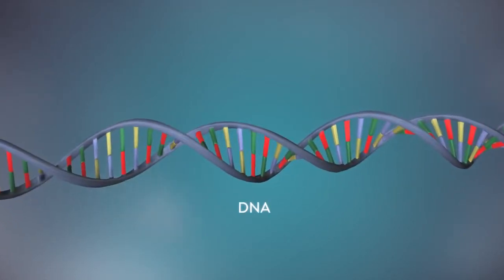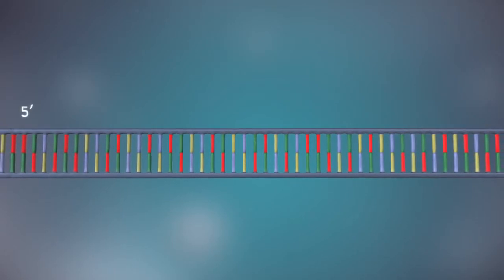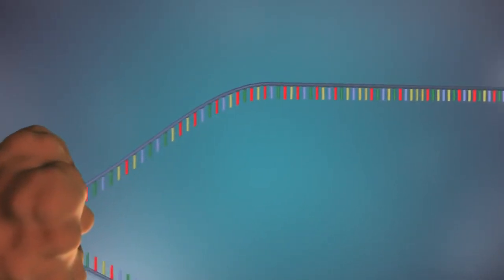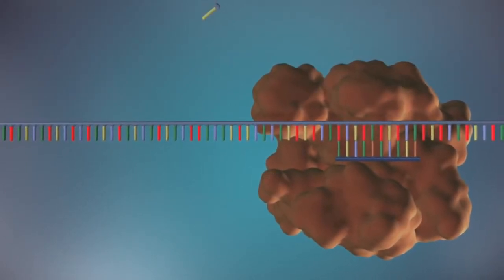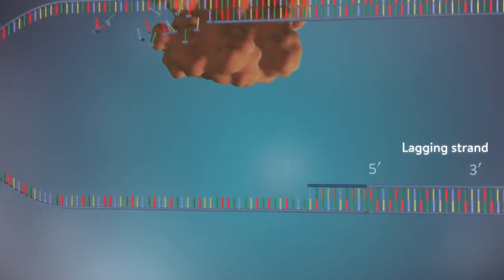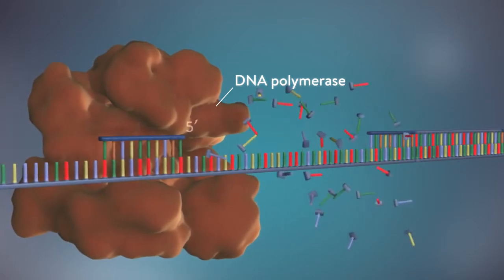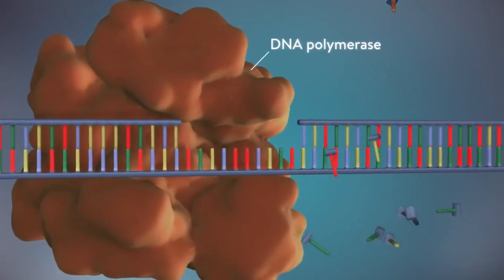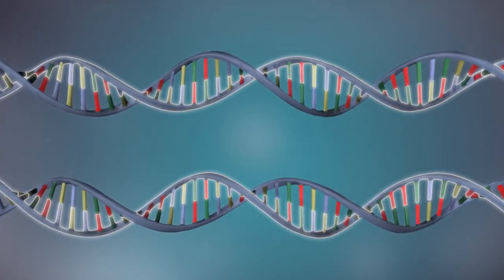DNA replicação em 3D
Vídeo mostra de forma didática a replicação do DNA